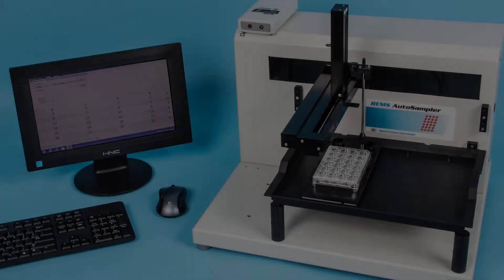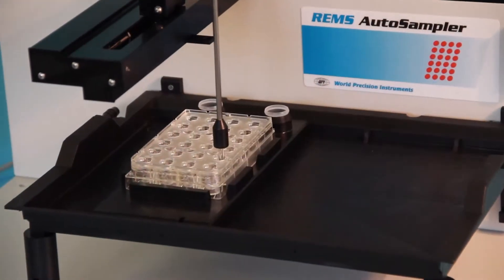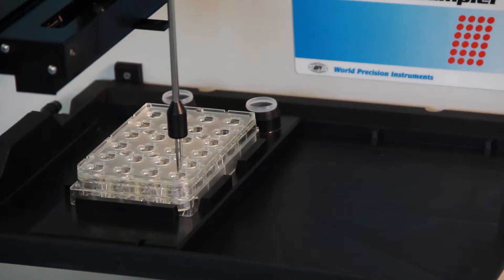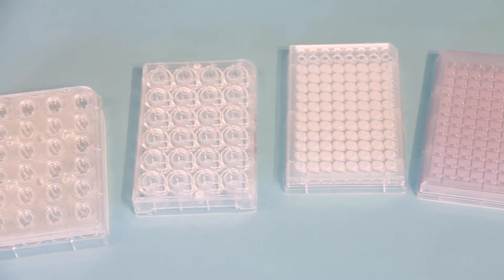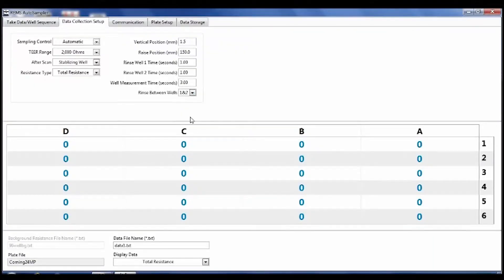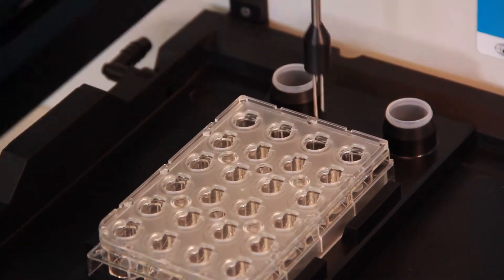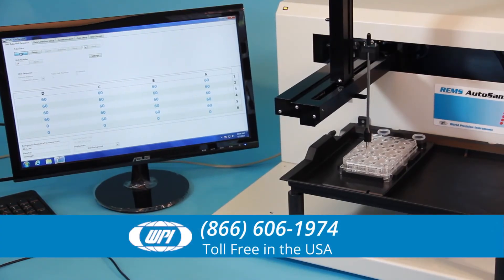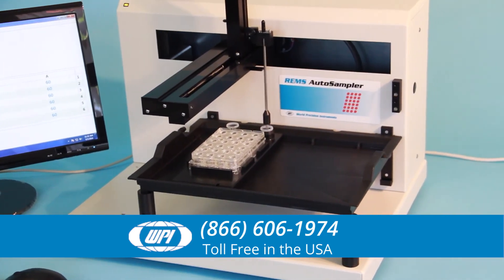2017 REMS Robotic TEER Measurment for High Throughput Screening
The REMS AutoSampler automates measurements of electrical resistance of transepithelial, transendothelial or Caco-2 cell membranes being grown to confluence on microporous filters of high throughput screening (HTS) 24- and 96-well microplates. It is a PC-controlled, tissue resistance measurement system that offers reproducibility, accuracy and flexibility for this kind of measurement. Automated measurement of tissue resistance in cell culture microplates provides the important advantages of speed, precision, decreased opportunity for contamination and the instant availability of measured resistance data on a computer. These measurements are useful in applications such as drug bioavailability studies and studies on the mechanisms of drug transport.